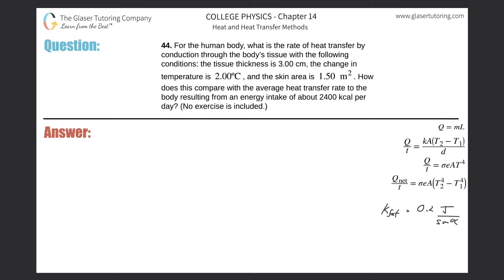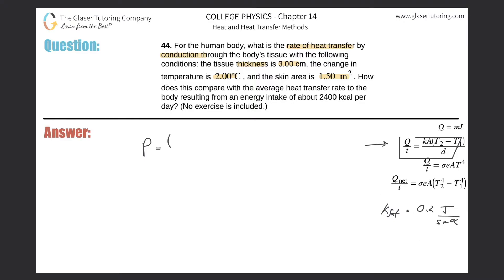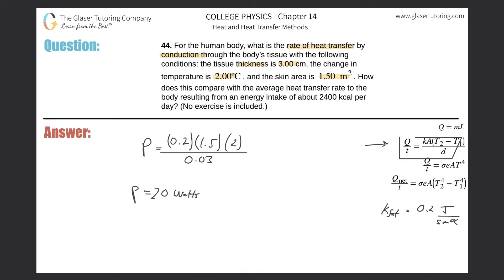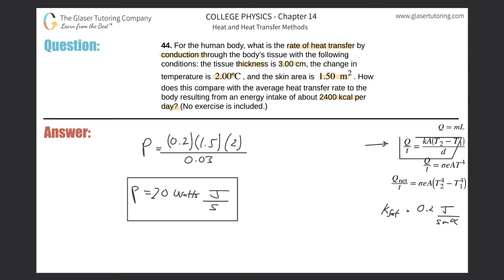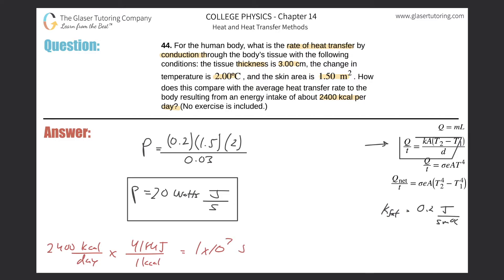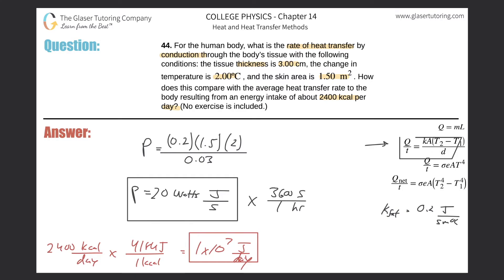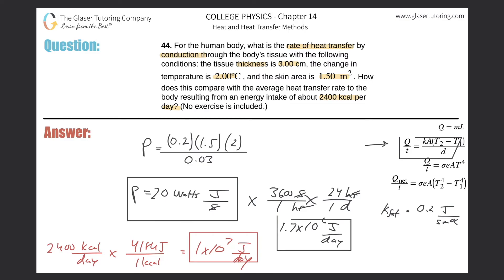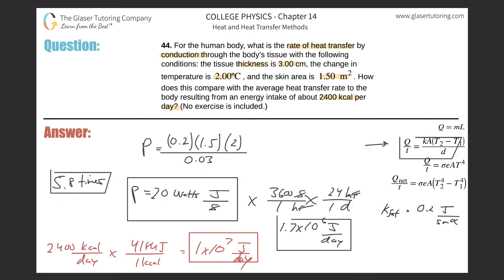14.44 | For the human body, what is the rate of heat transfer by conduction through the body’s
For the human body, what is the rate of heat transfer by conduction through the body’s tissue with the following conditions: the tissue thickness is 3.00 cm, the change in temperature is 2.00ºC, and the skin area is 1.50 m2. How does this compare with the average heat transfer rate to the body resulting from an energy intake of about 2400 kcal per day? (No exercise is included.)